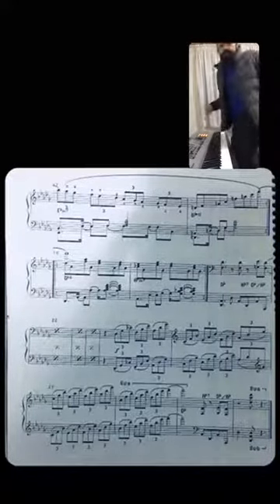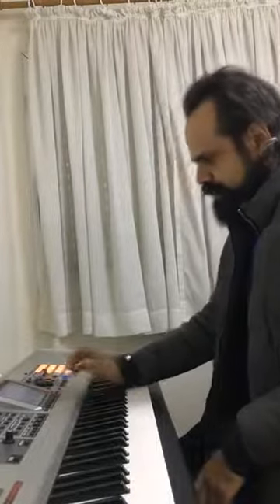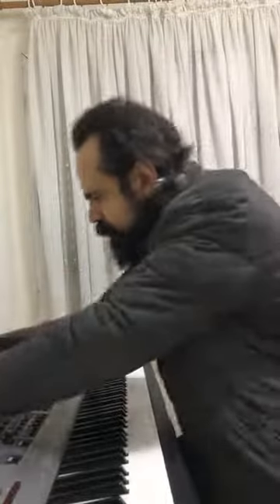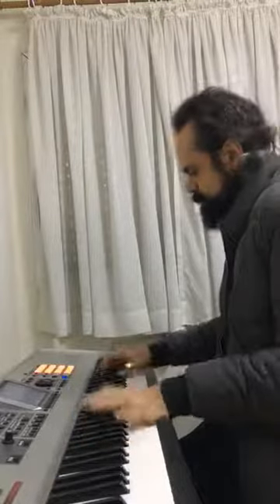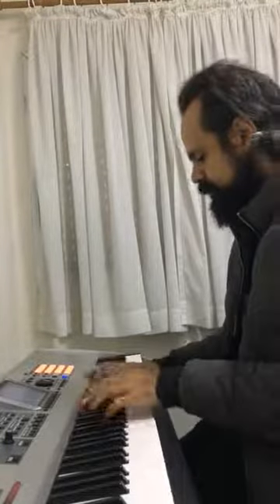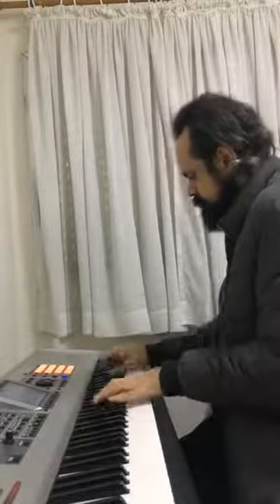Live 176 Studing fast brazilian songs PT 6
Breaking the moviments and apllying the spacing study